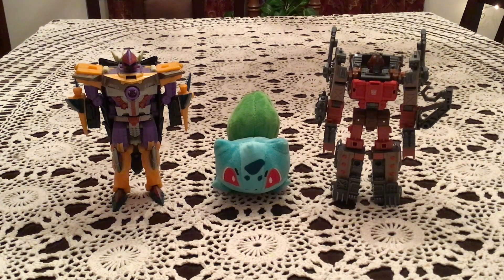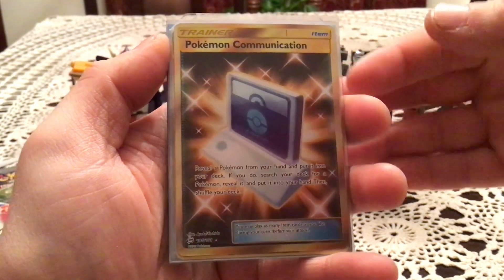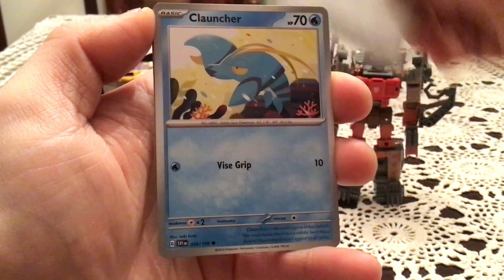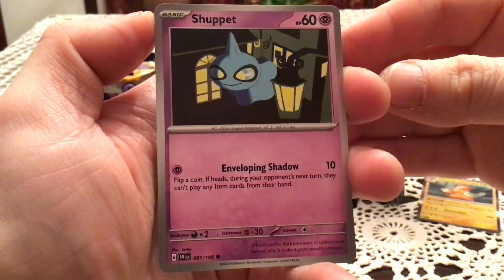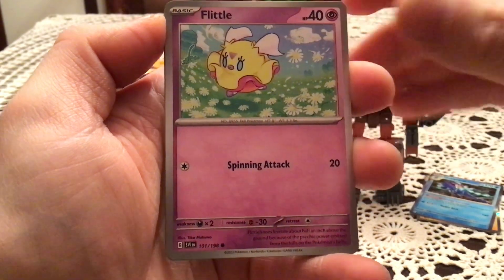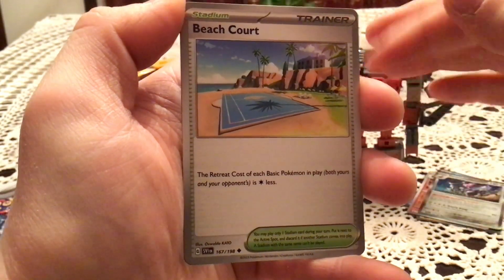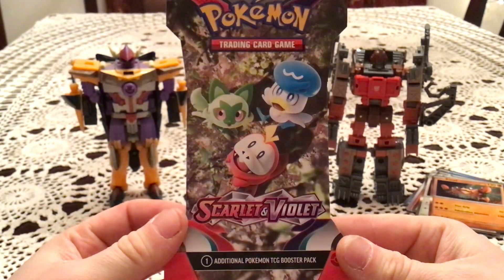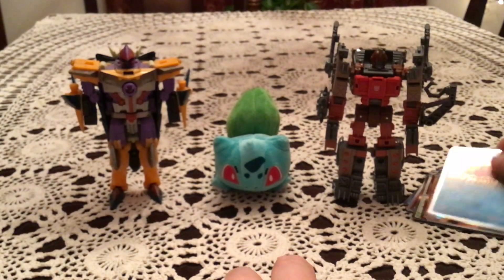Opening 6 Scarlet and Violet Sleeved Packs!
It’s a new Generation for the TCG, and for once I have a new set opening ready for launch day!